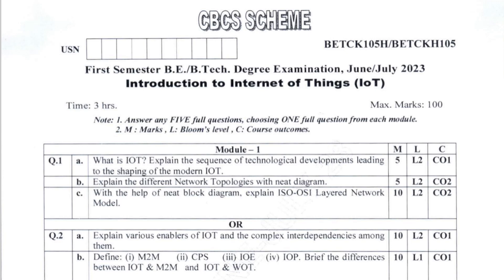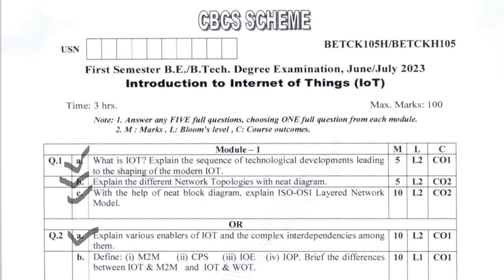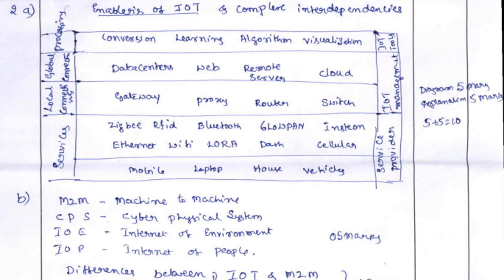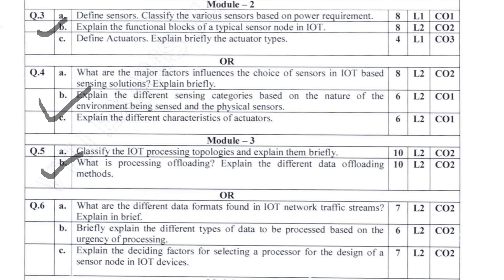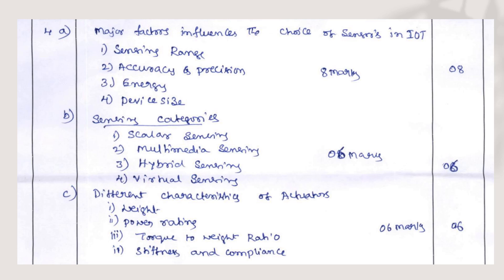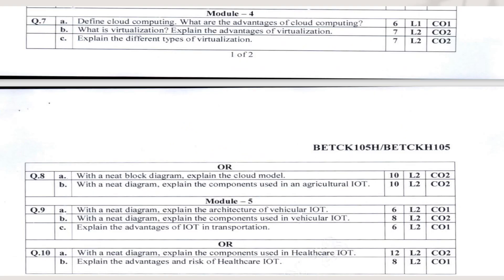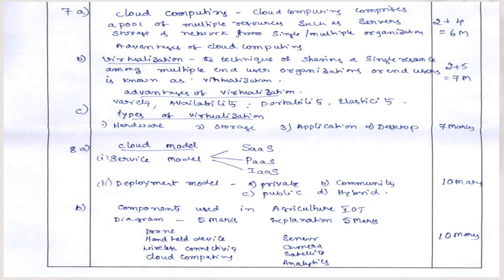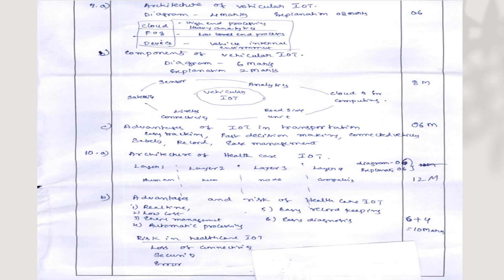Internet of Things|BETCK105H|Model Question Paper|VTU Previous year QP|Question Paper with Scheme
Hi all, In this video we will be discussing about the previous year questions and scheme evaluation.